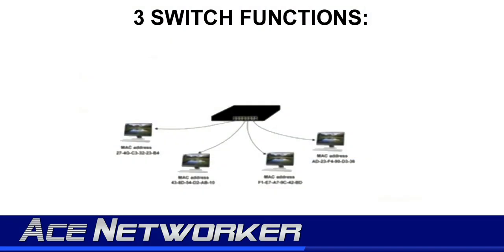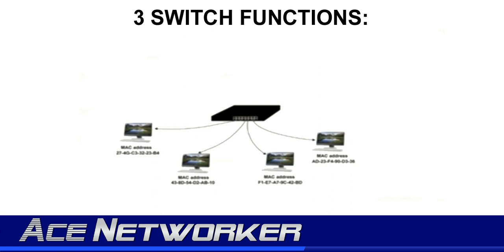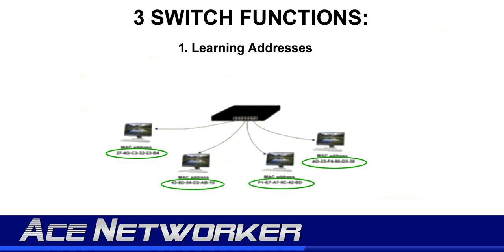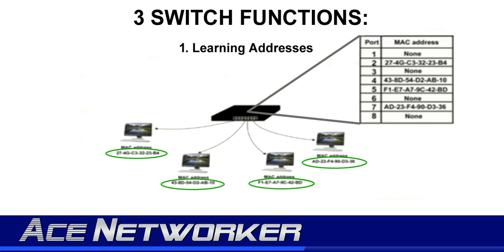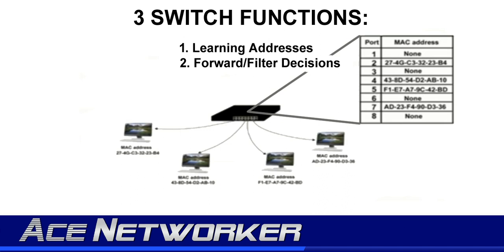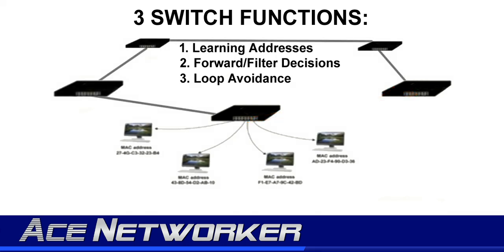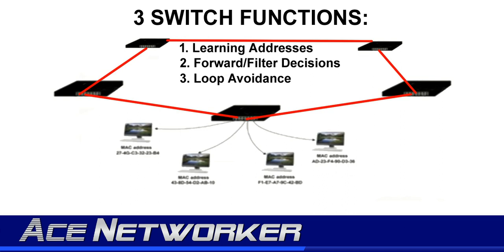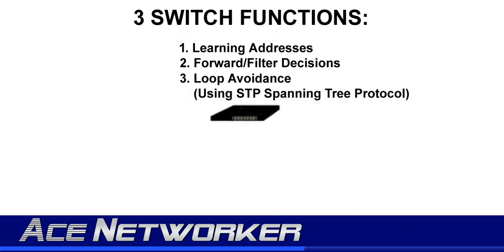3 Switch Functions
There are 3 switch functions at Layer 2 that many if not all switches perform on every computer network. In this video, we're going to discover what those 3 functions are, why they're needed and how they work. Once you understand these 3 functions on a Layer 2 switch, you have a firm foundation for understanding everything else about computer networking.

✅ 6 STEPS To ‘Ace’ Computer Networking In 30 DAYS No Admin or Engineer Would DARE Tell You
✅ PASS the Network+ In 4-HOURS (even if you're a Beginner) Using Claude AI